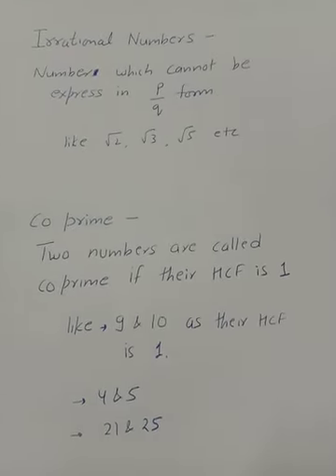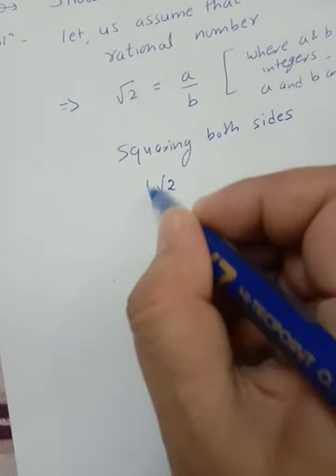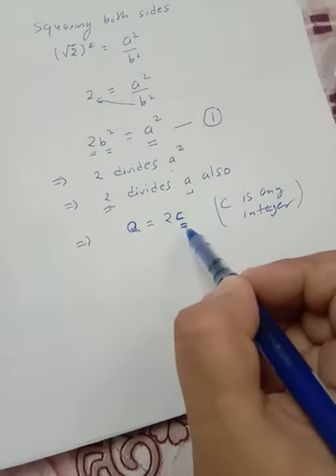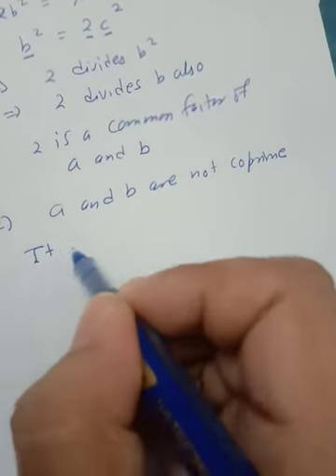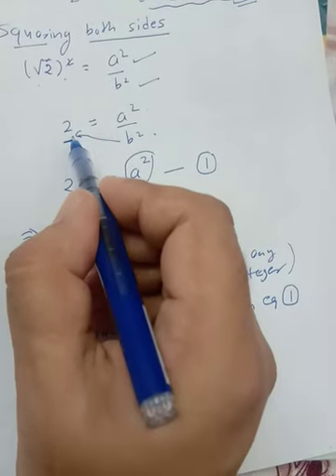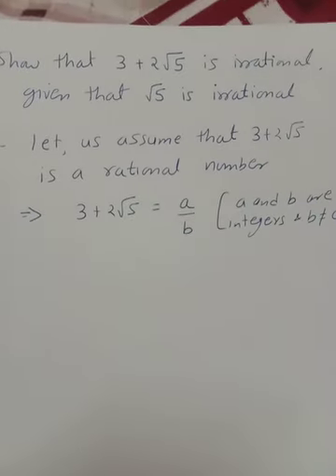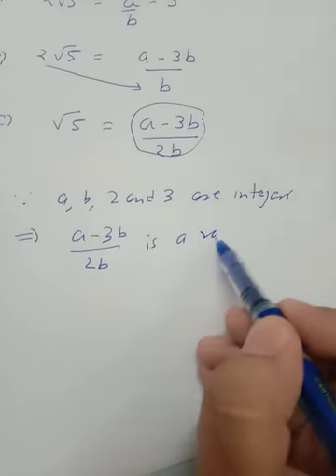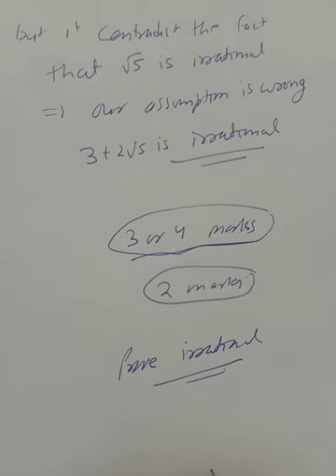Class 10 real numbers part 6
This video tells you how to prove given number is irrational.